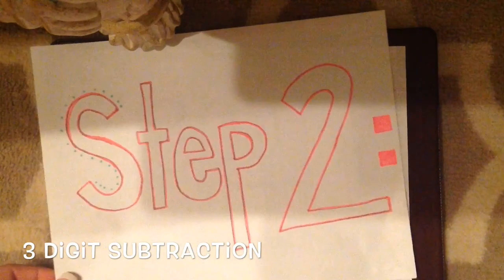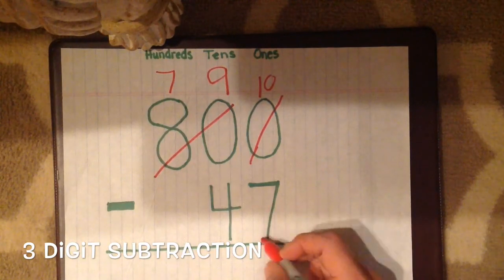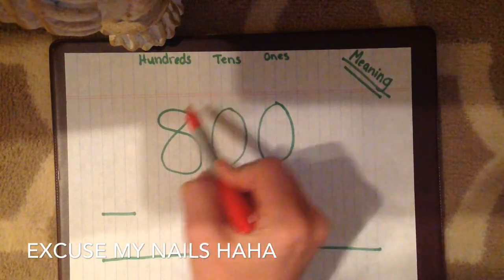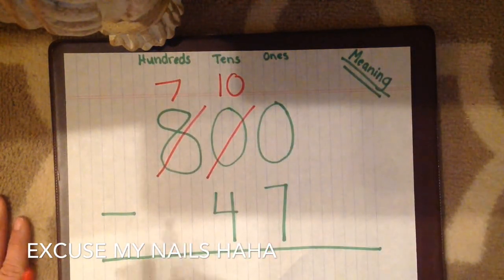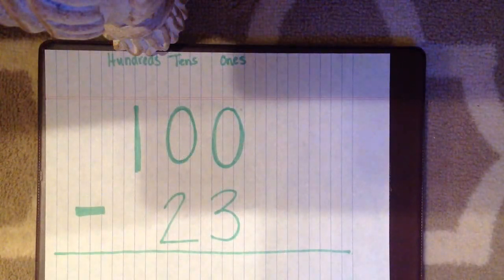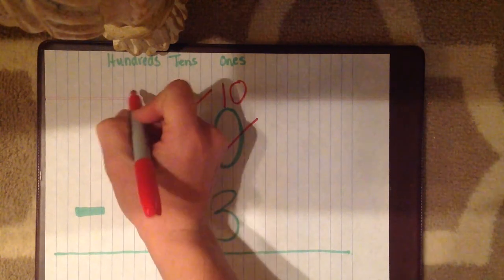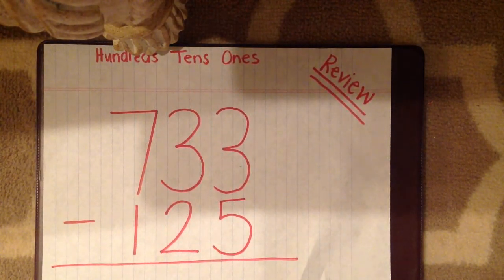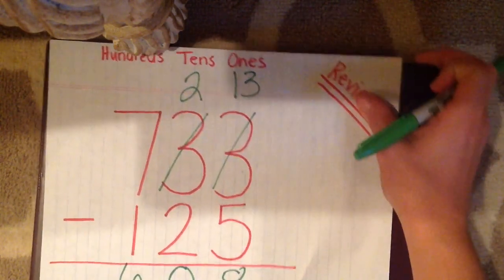Subtract Across Zeros